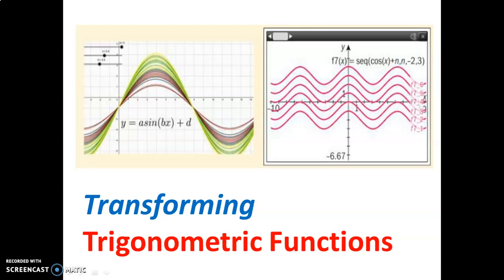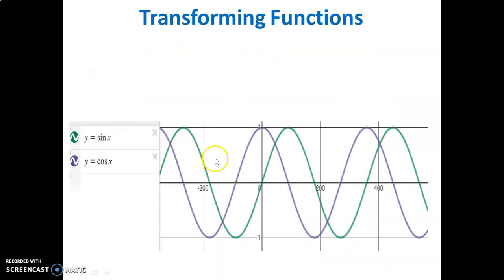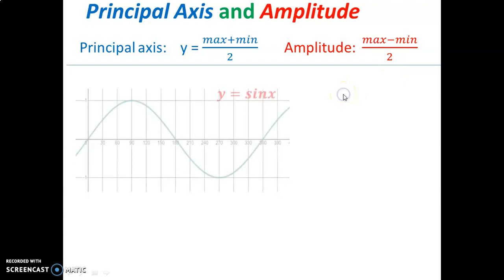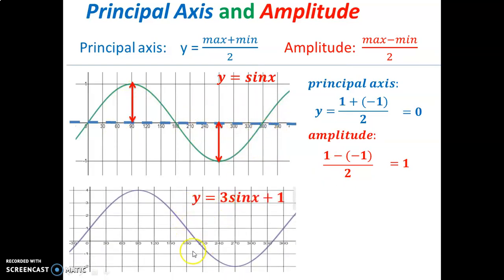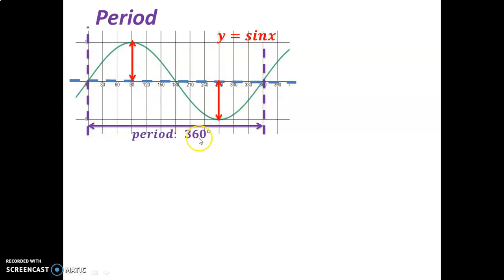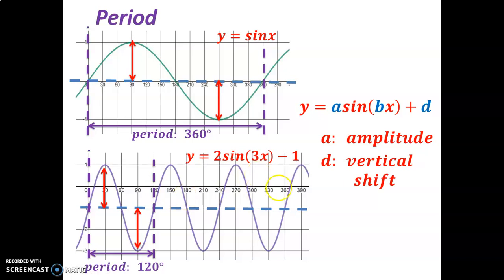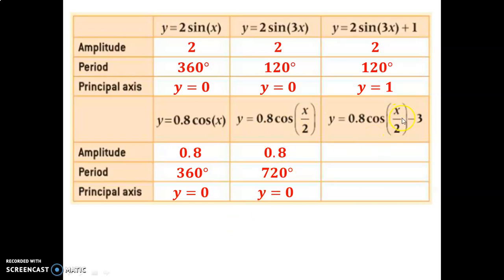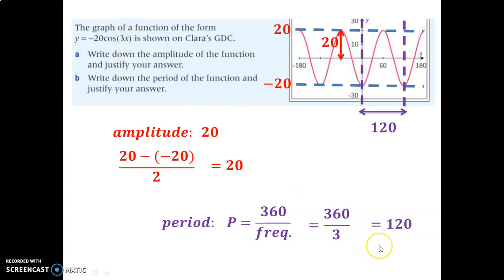Skill Video Transforming Trig Functions